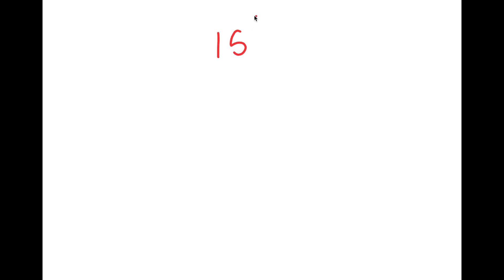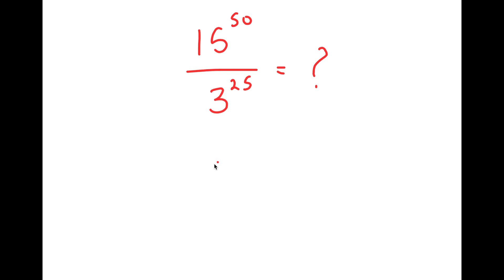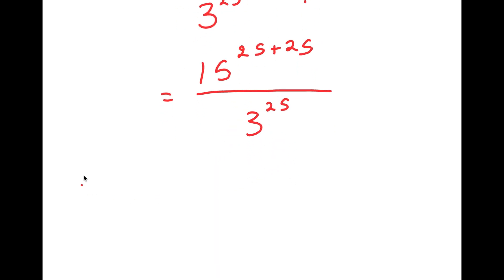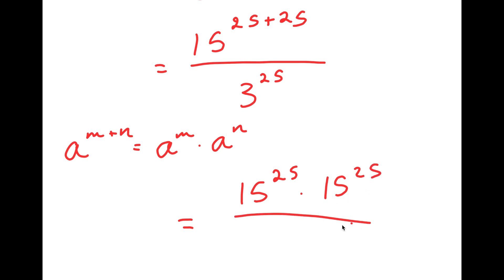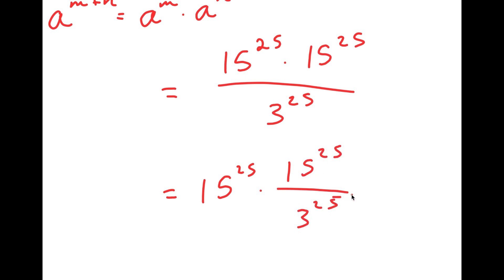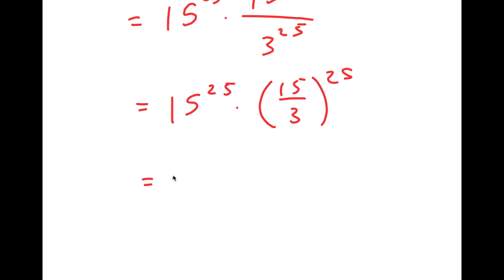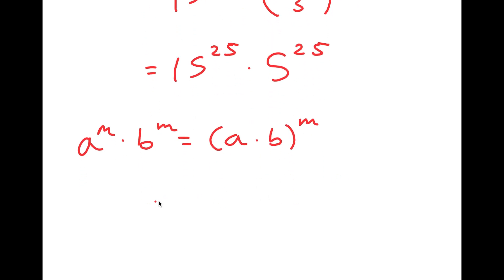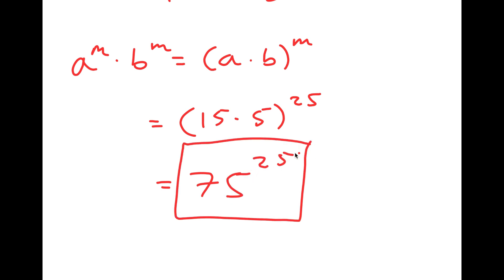Many People Failed To Solve This!